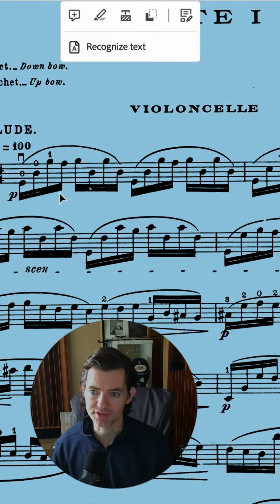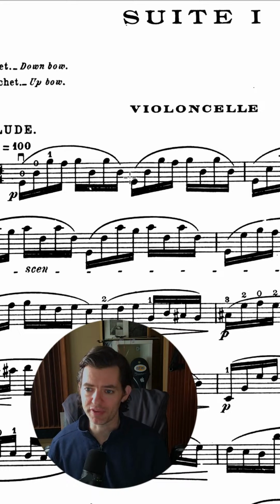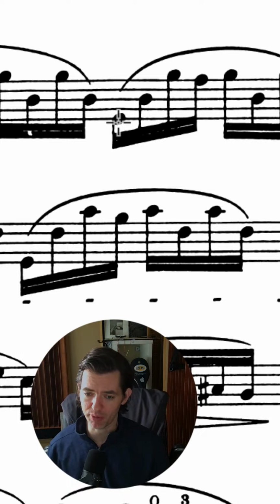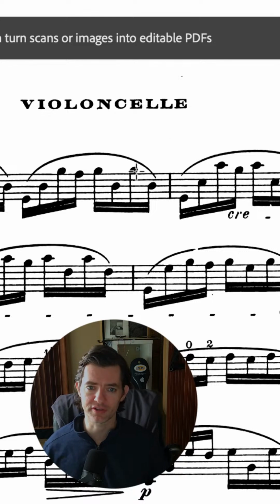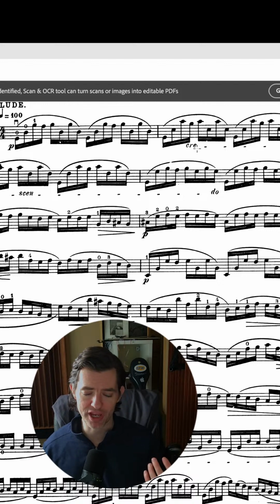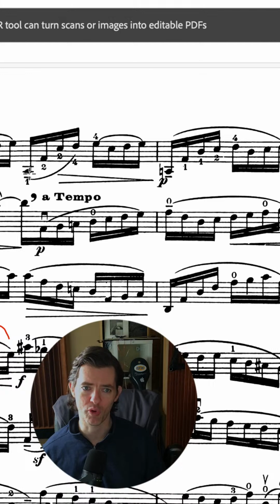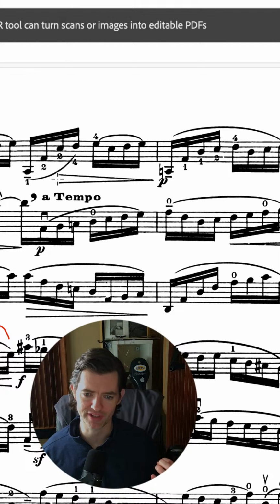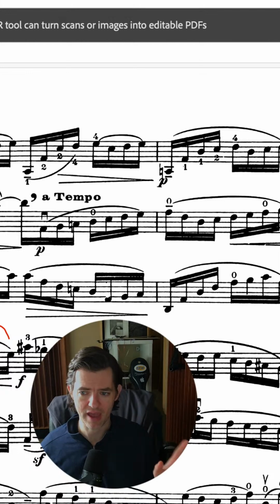Cello Practice How to Choose a Specific Focus - Bach Cello Suite No 1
Join the Cello Checklist Challenge Here!